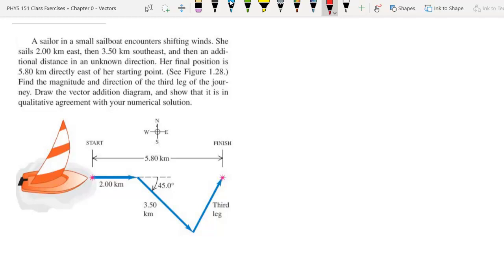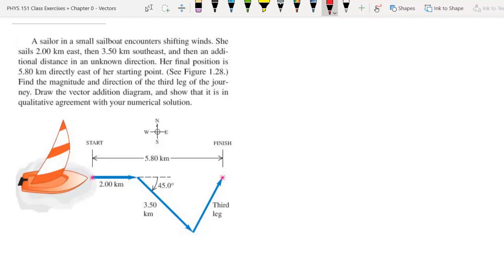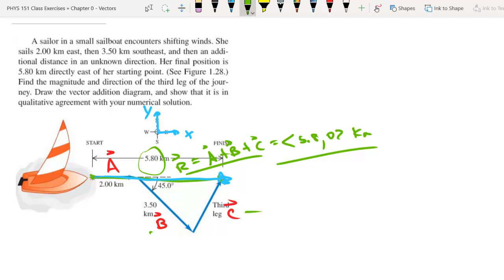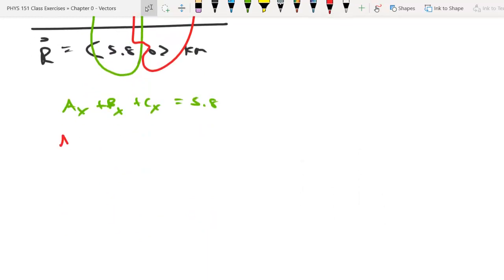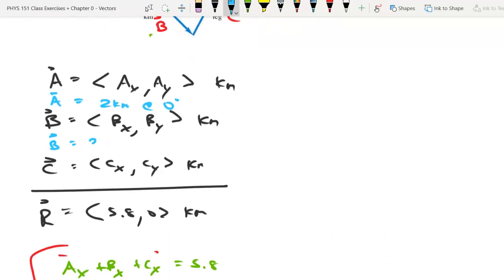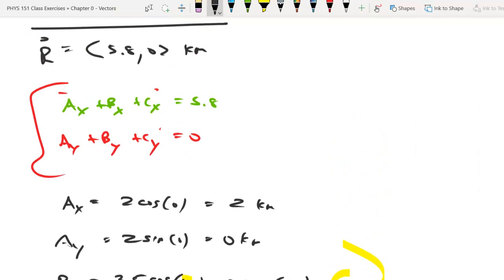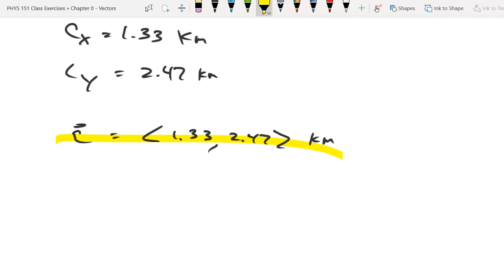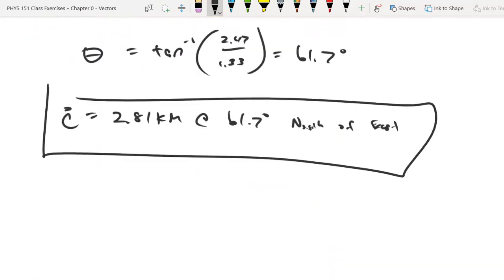Class Exercise 0_4